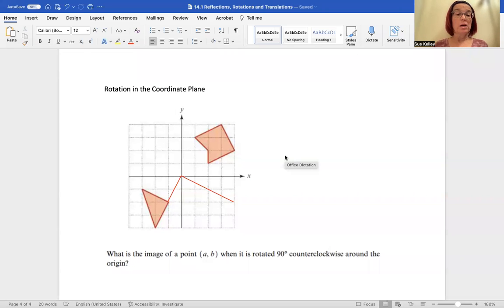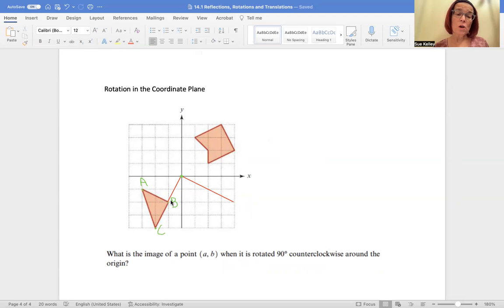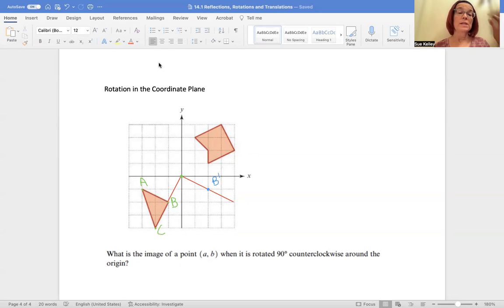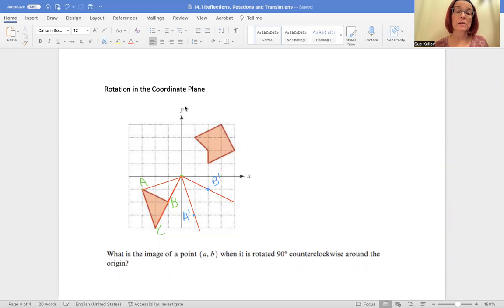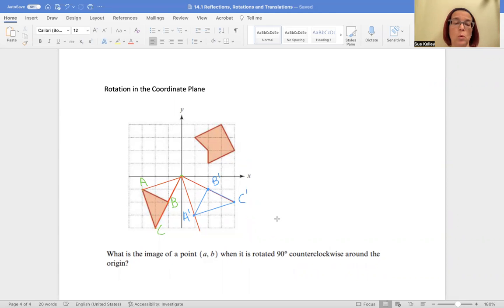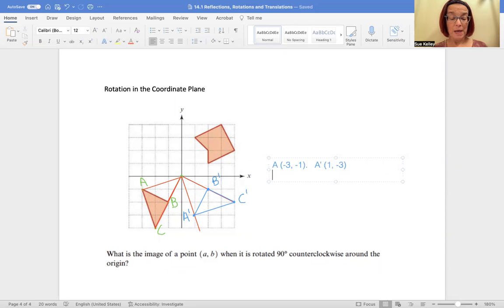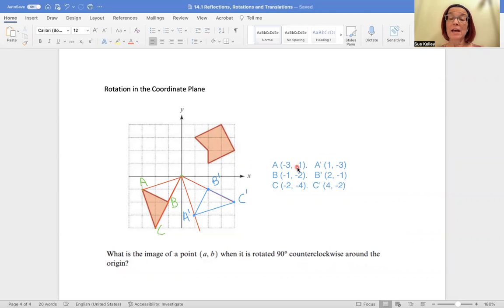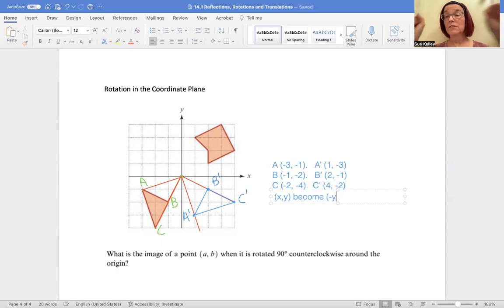14 1 Reflection, Rotation and Translation - Part 4